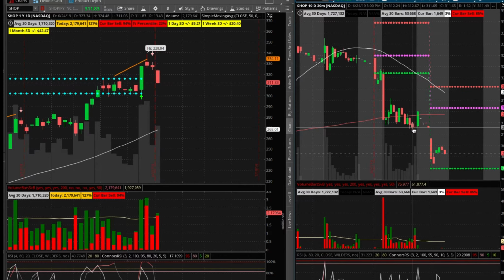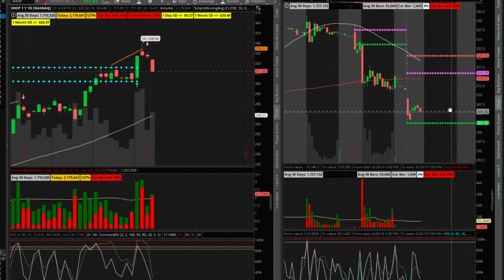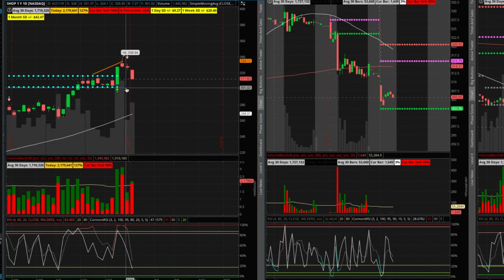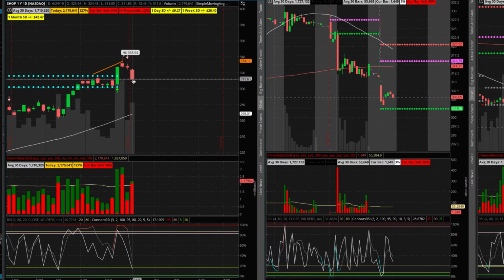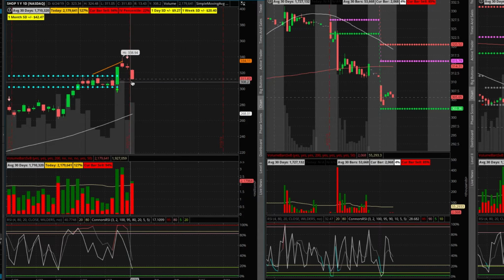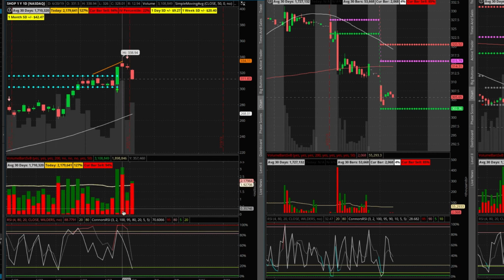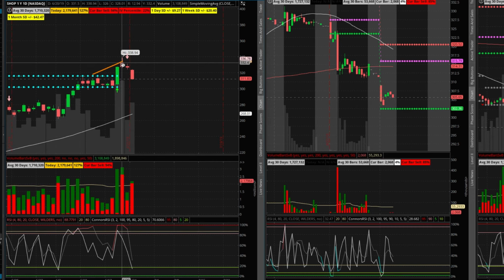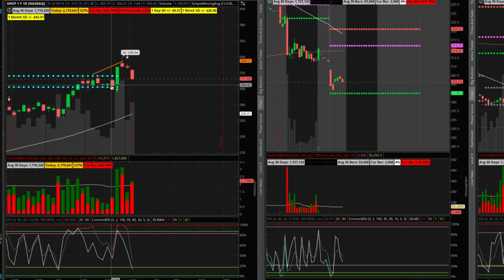Identifying Potential Gap Plays at EOD